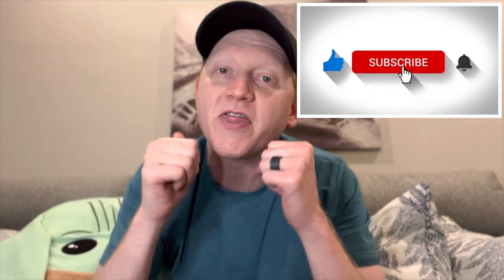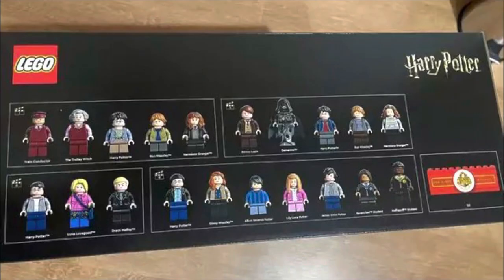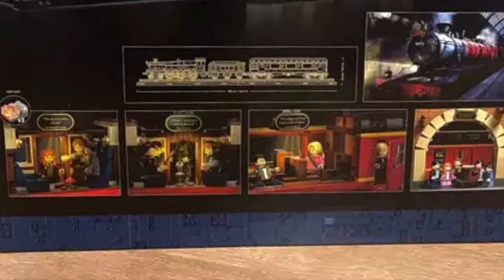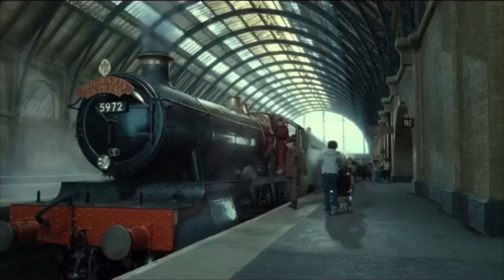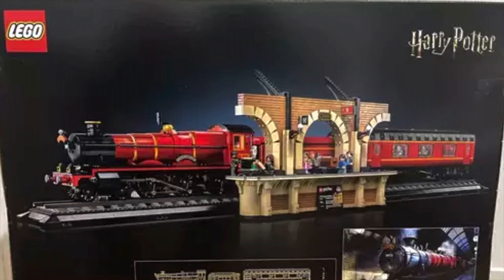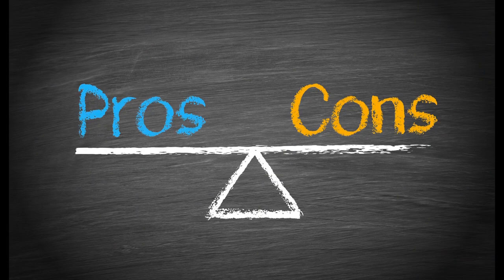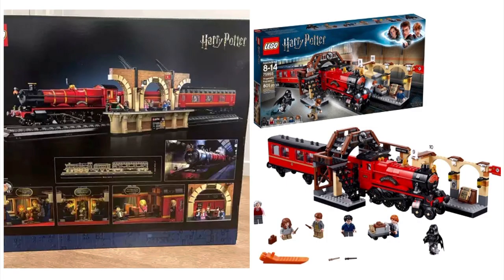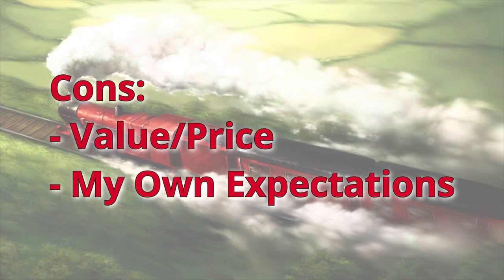LEGO Leaks!!! Hogwarts Express D2C First Box Art Pics! LEGO Harry Potter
The LEGO Harry Potter Hogwarts Express D2C set has apparently been leaked. All because LEGO mailed someone the wrong set. So in this video I go through all the available pictures and give you my initial impressions of the set.

Chapters:
0:00 - Introduction
0:27 - Details about the Leak & Set Details
1:17 - Looking at the Box Art
3:15 - First Impression: Pros
4:41 - First Impression: Cons
6:34 - End Cap